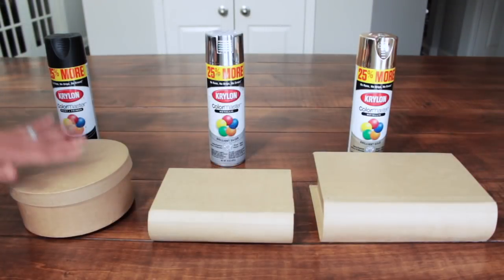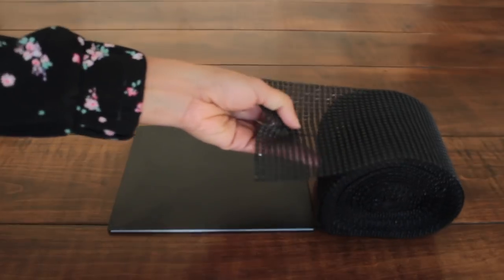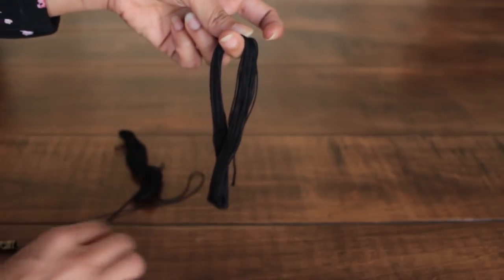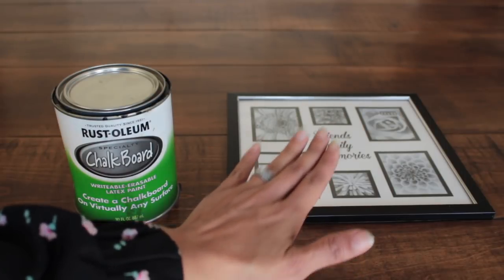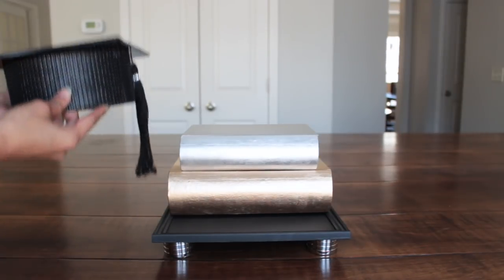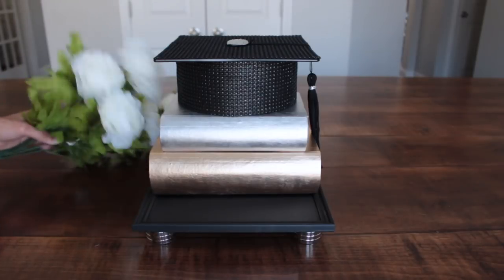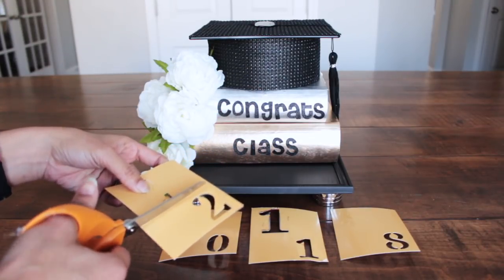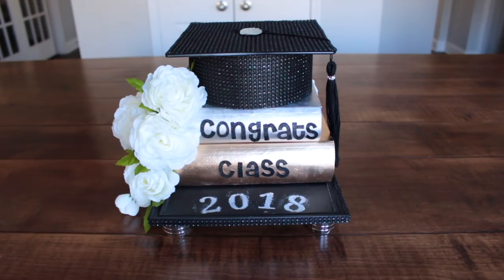DIY Graduation Cap Centerpiece | Elegant Graduation Party Ideas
Hello DIY Queens!  This Graduation Party Centerpiece, and decorations are going to look amazing at your upcoming graduation Celebration. Congrats Class of 2018!!! Items from Hobby Lobby & Dollar Tree.

🔸 BLACK DIAMOND WRAP ROLL
🔸SEQUIN TABLECLOTH

🔸For EVENT or DIY SKYPE consultations, CENTERPIECE RENTAL, or to check out my SERVICES